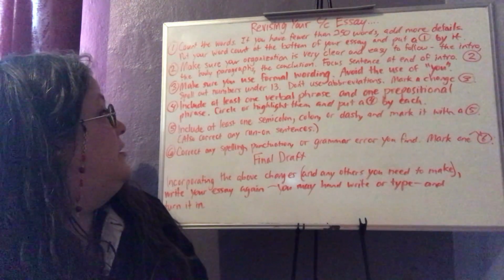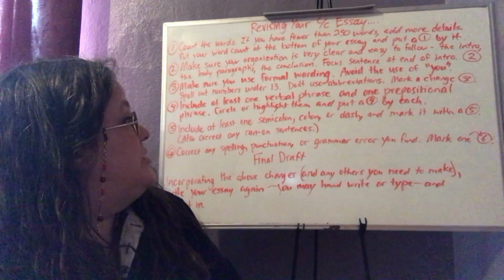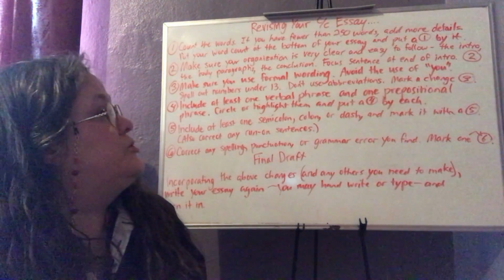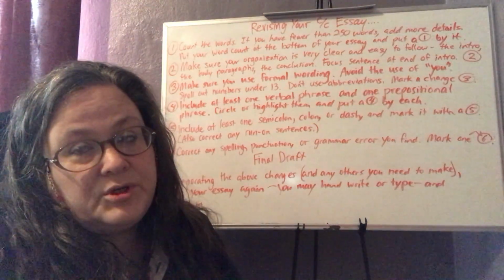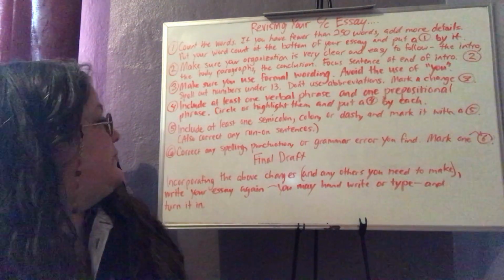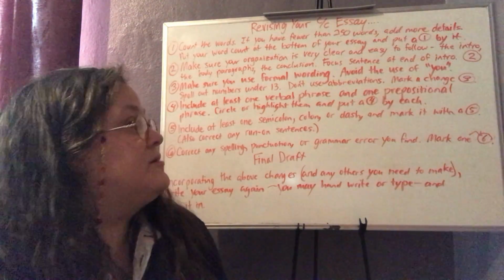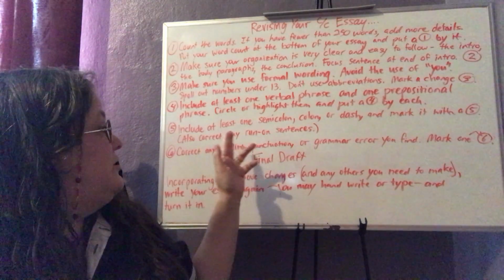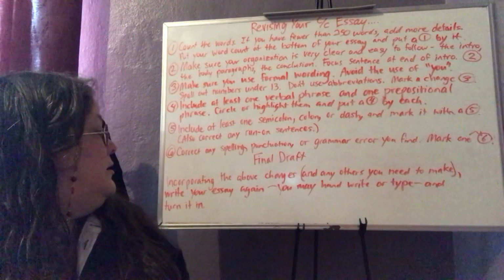Compare / Contrast Essay - Revisions and Final Draft